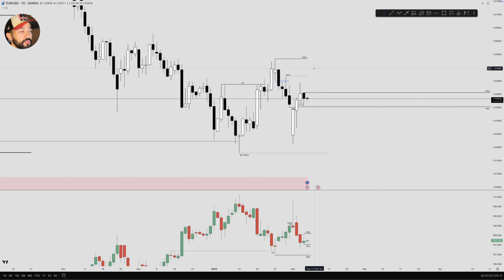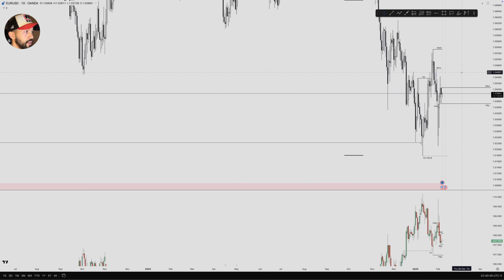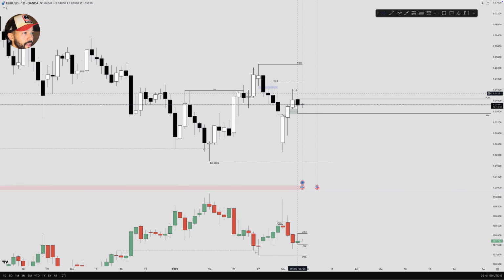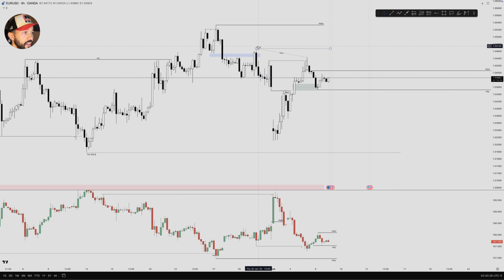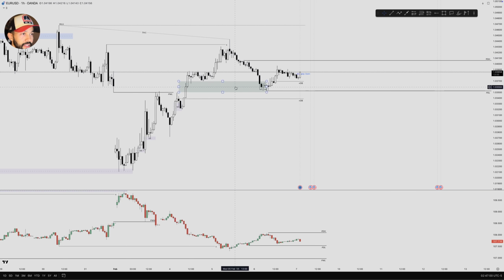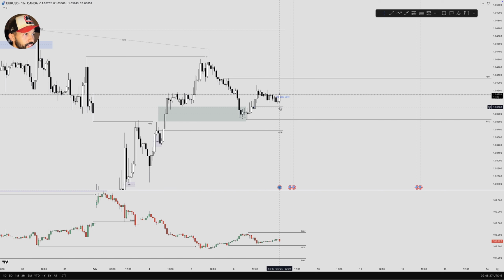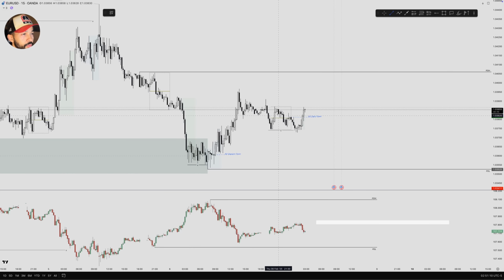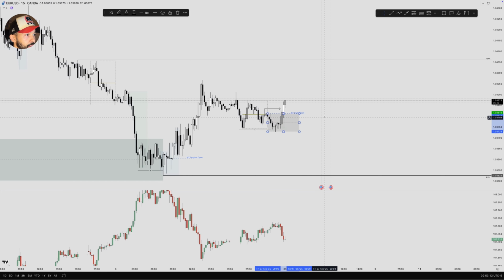Daily Bias EURUSD | Simple Price Action Analysis & Day Trading Strategy EP11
0:00 Intro

0:17 EU Daily Analysis

4:20 News Warning

4:49 EU 4H Analysis

7:11 EU 1H Analysis

10:43 EU Day Trading Strategy

13:38 Outro